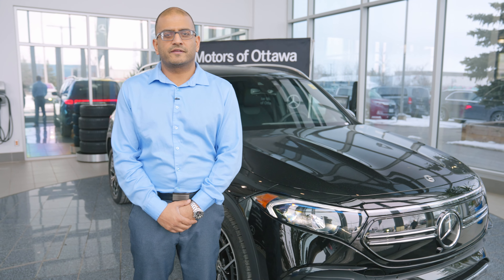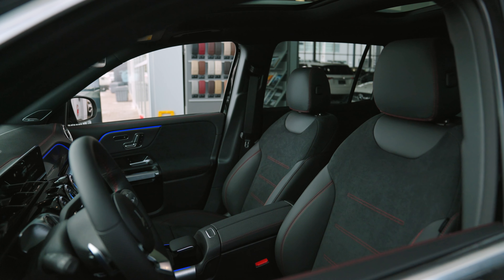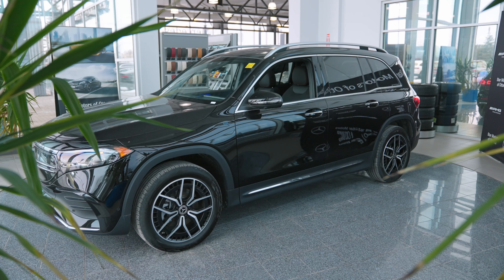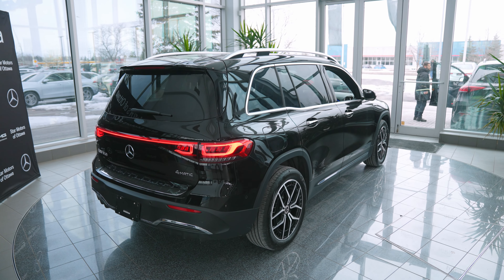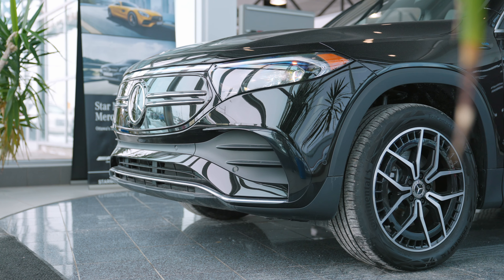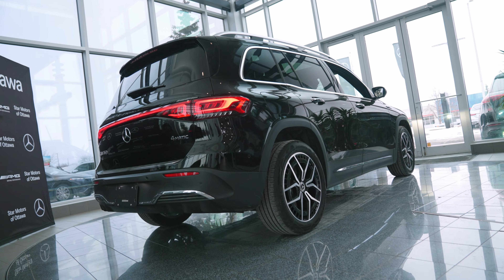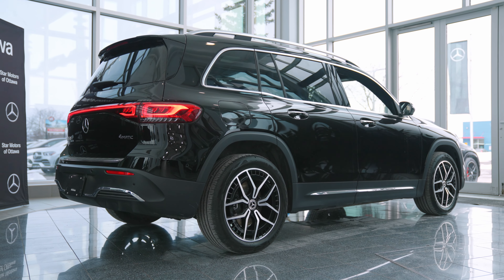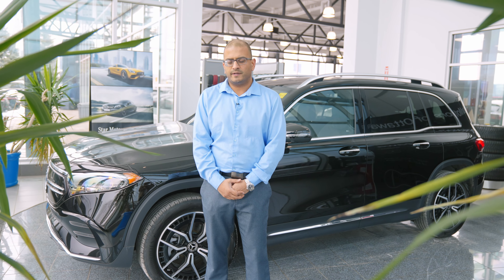The GLB Goes Electric - Welcome To The EQB SUV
One of our best-selling vehicles has gone electric! In today's video our newest team member, Sid, gives us an excellent overview of the EQB 350 SUV. We invite you to our 400 West Hunt Club dealership to experience this vehicle for yourself!

Presented by: Sid Badhwar - Sales & Leasing Consultant
400 W. Hunt Club, Ottawa.